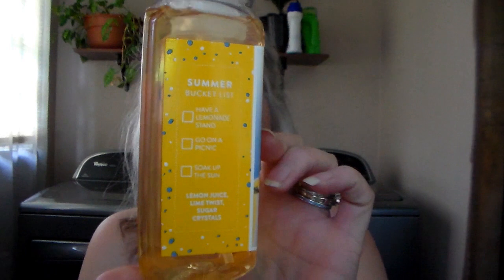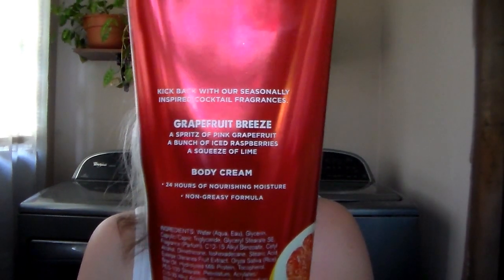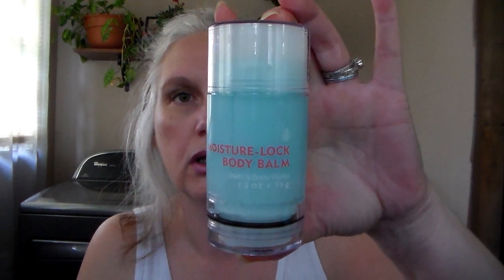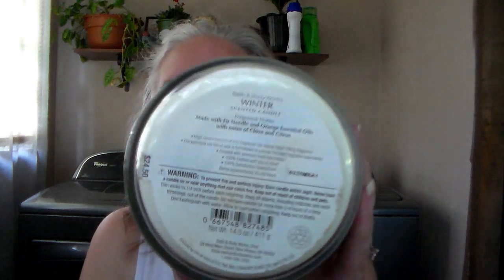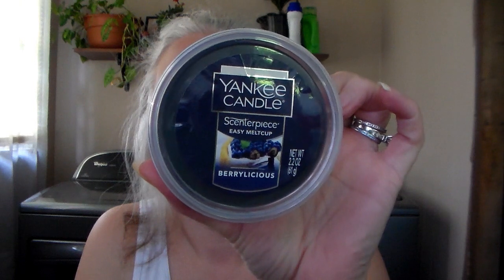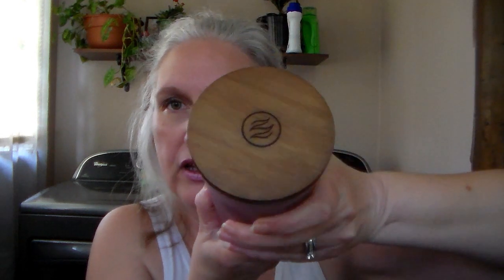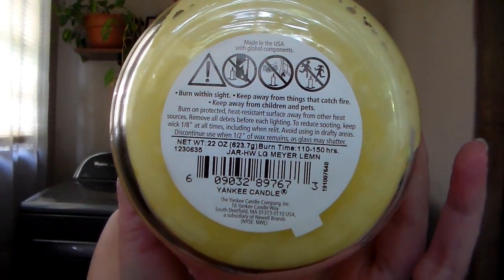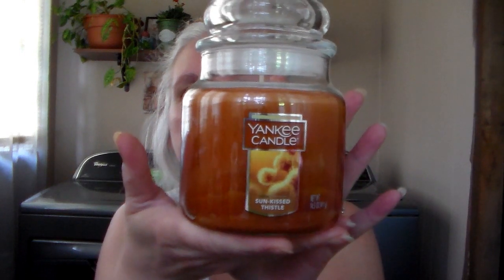Bath & Body works/Yankee Candle SAS summer 2019 haul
heidi2scrap. check her channel out!!